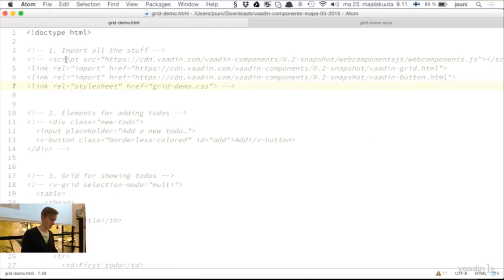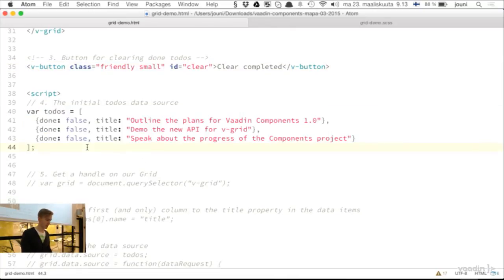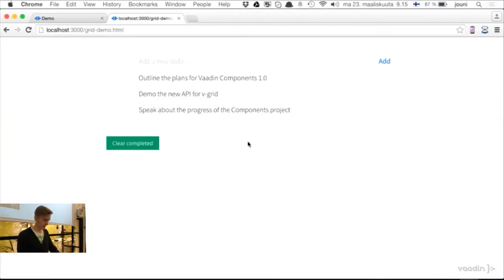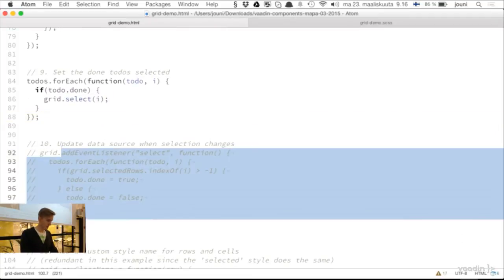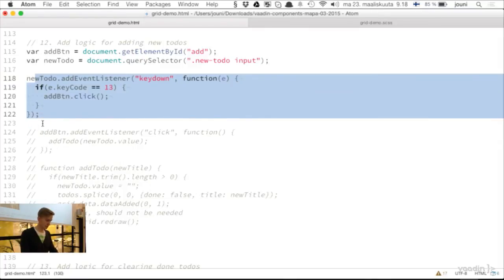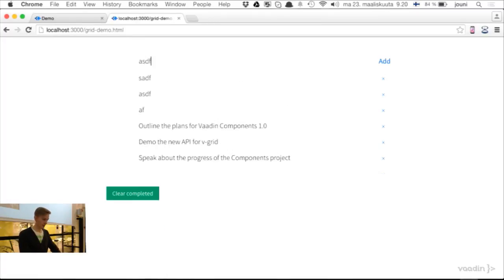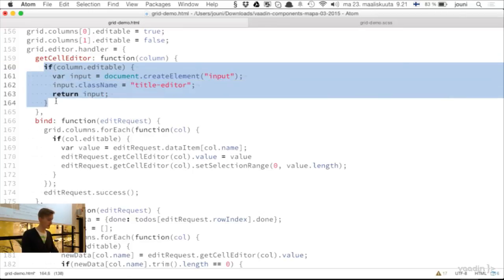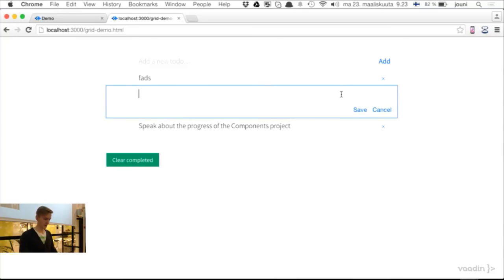Vaadin Internal video: Vaadin Components 0.2 early preview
Vaadin Components is a set of enterprise grade Web Components for JS, Angular, JQuery, Bootstrap developers to build their apps with. The 0.2 version is still in early beta but feel free to play around with it or just see what the future will hold for you.